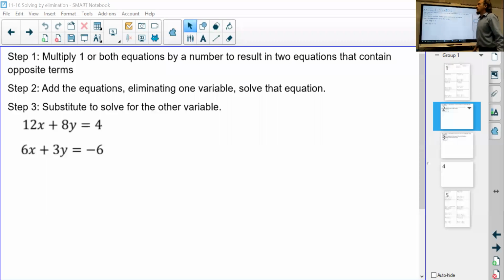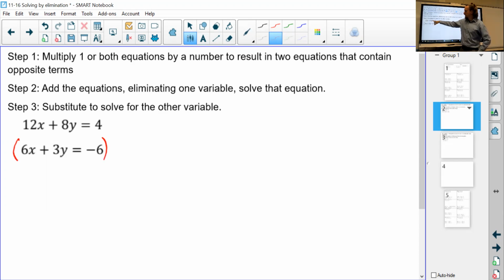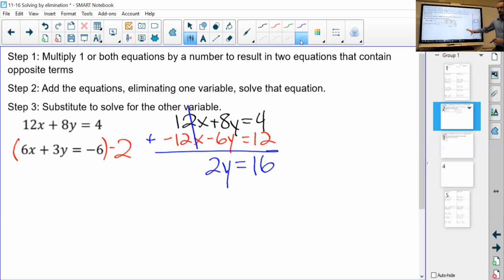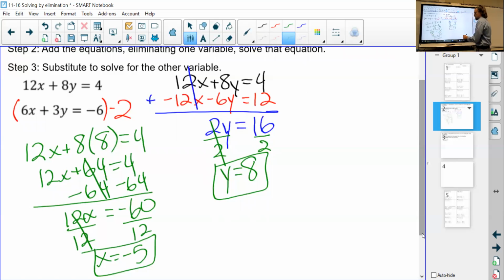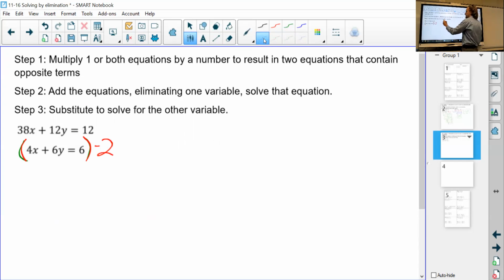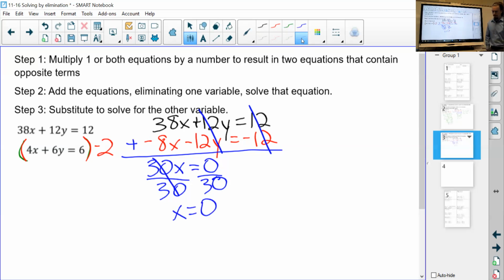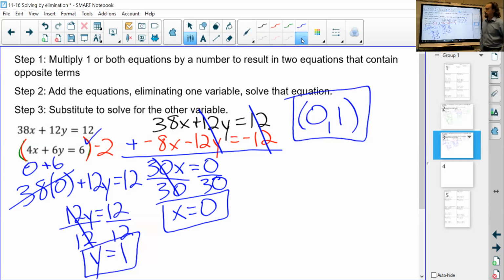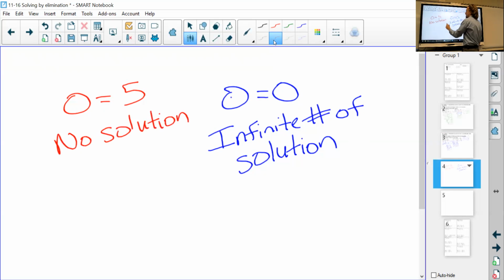Solving Systems of Equations by Elimination